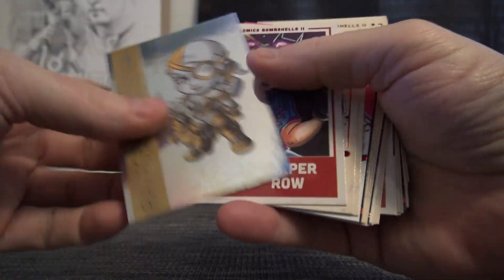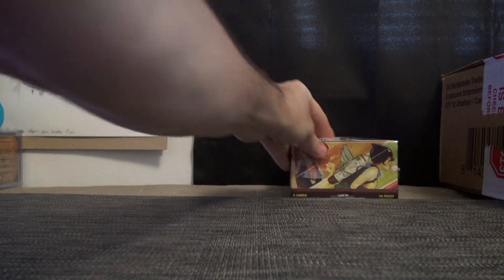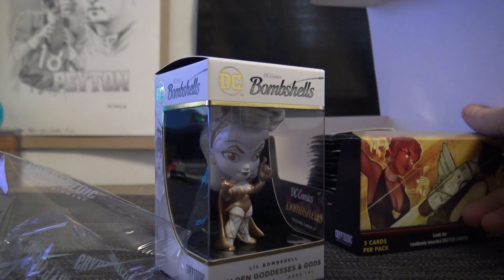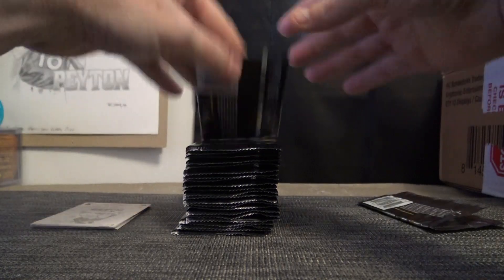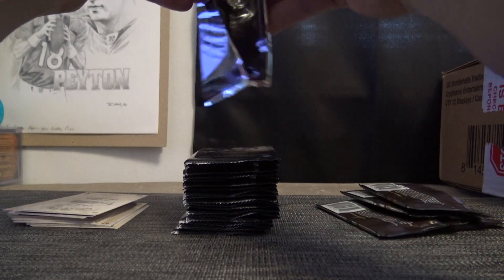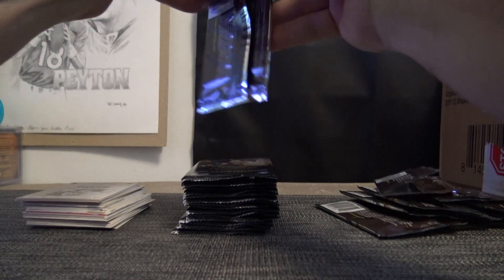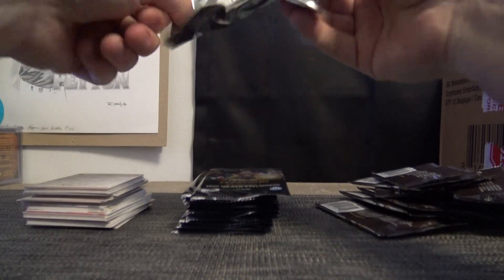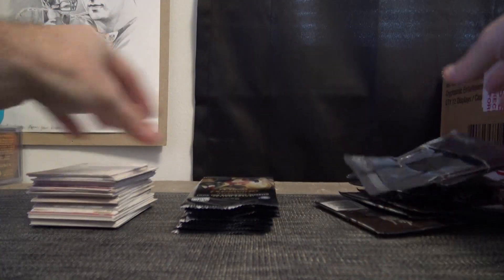MrMarvel's 2018 Cryptozoic DC Bombshells 12 Box Case Break Part 5/5